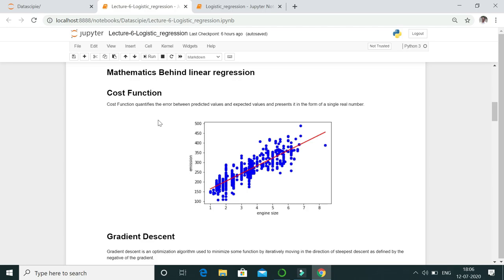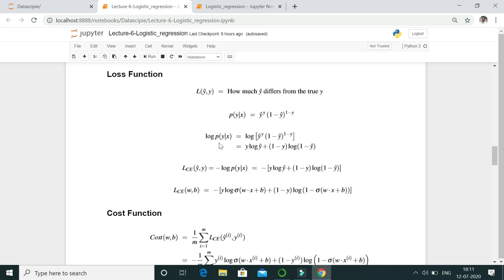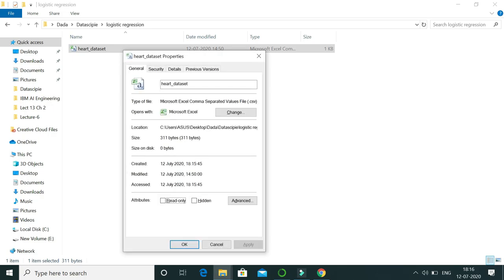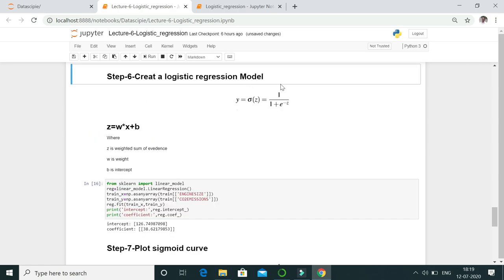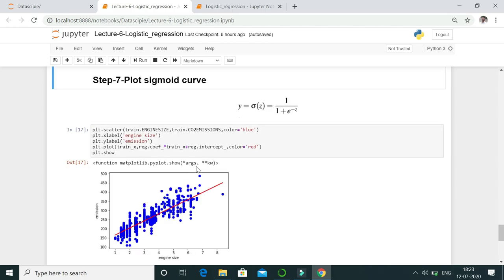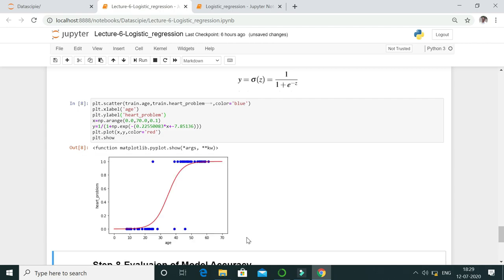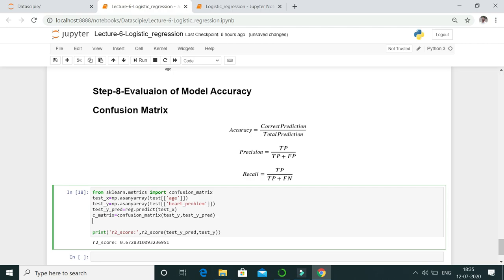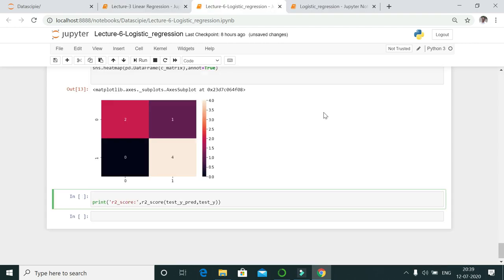Lecture-6 | Logistic Regression | Data Science | Supervised Learning | Using Python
Hi Guys,